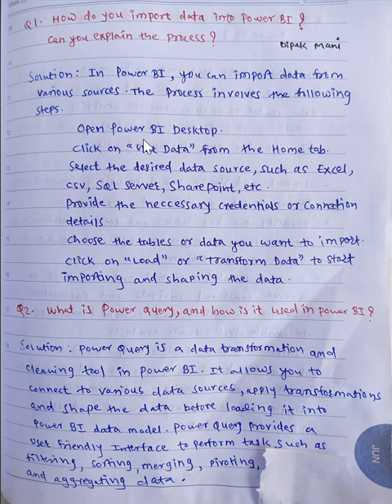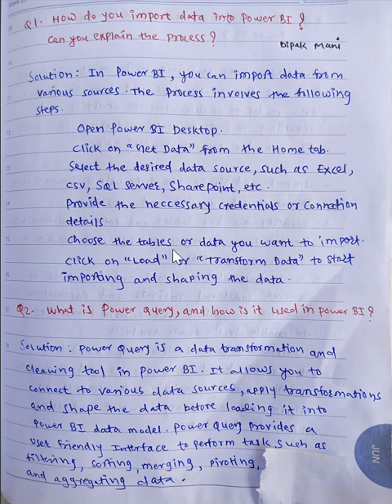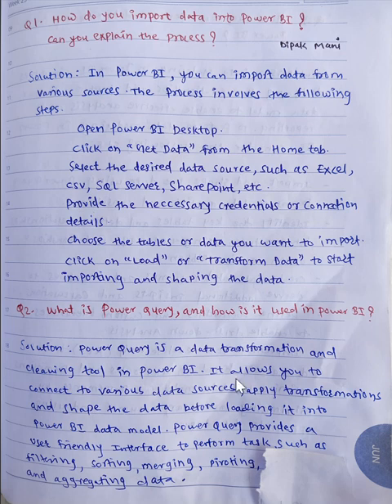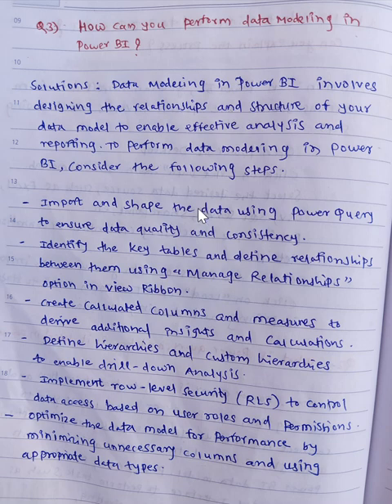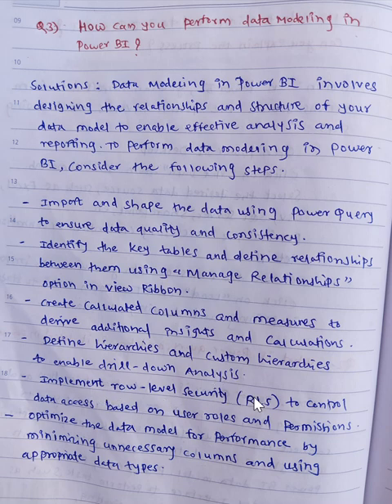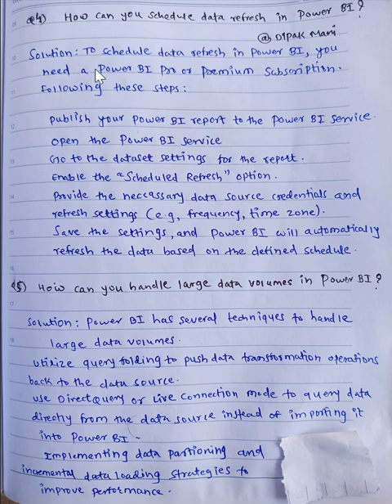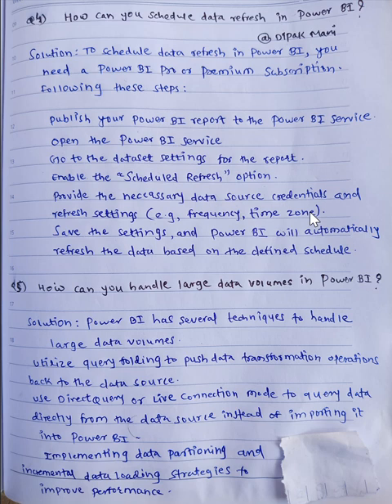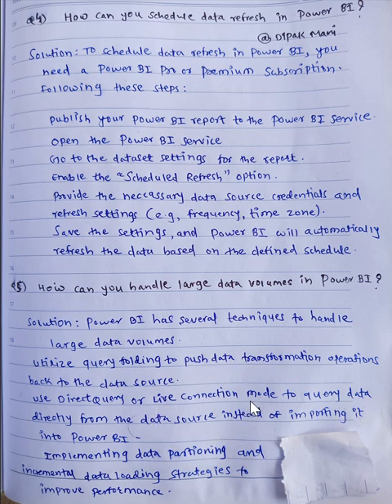Part 2 | Top 5 Power BI Interview Questions and Answers (The Best Power BI Interview Questions)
If you're preparing for a Data Analyst, Power BI Developer interview, Power BI knowledge is a must. In this video, we've compiled the top 5 Power BI interview questions that are commonly asked during data analyst interviews. Whether you're a beginner or experienced Power BI user, these questions cover essential concepts like Power BI Desktop, Power Query, Power BI Service  much more.